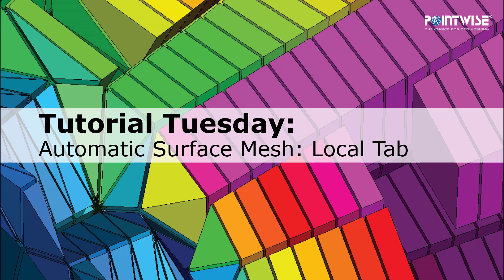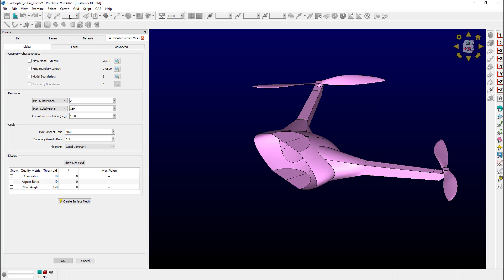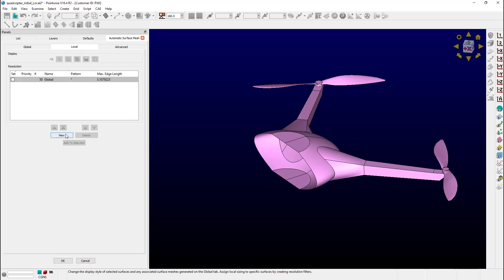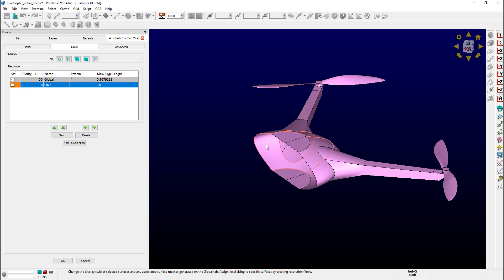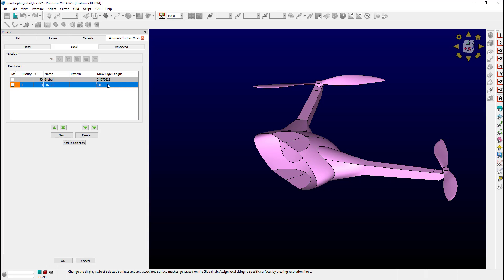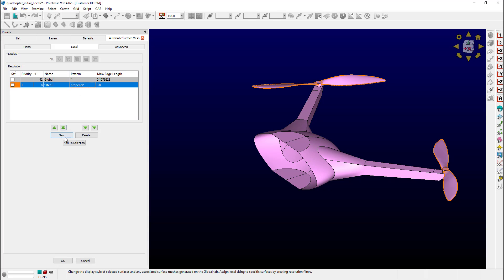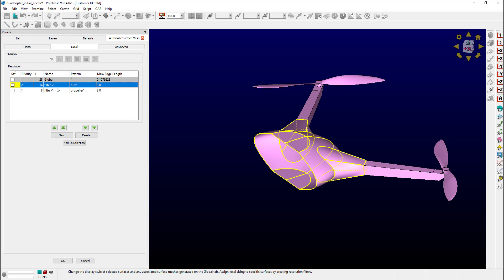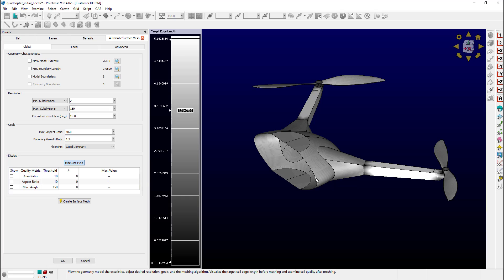Automatic Surface Meshing Tool: Local Tab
In this video, we introduce the Local Tab within the automatic surface mesher. The Local Tab enables the user to apply sizing goals to specific surfaces, while also providing a mechanism for the user to modify the display style.